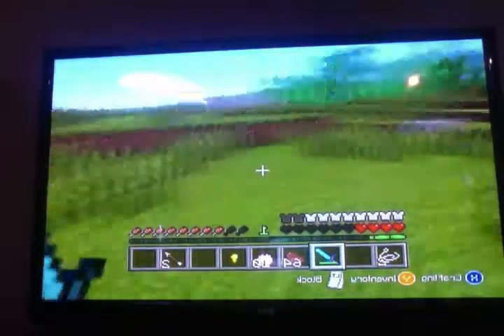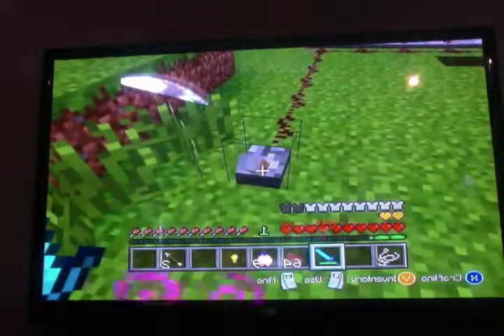A new Minecraft Xbox 360 Series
The series is were you guys comment in the videos and say what challenge you want me to do but sometimes i will just trade with villgers to get weapons and armor.